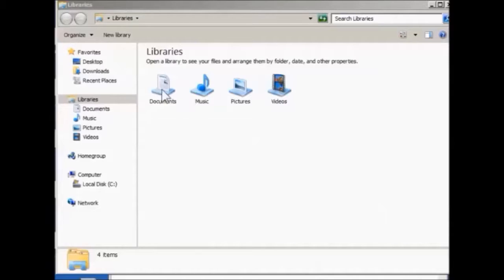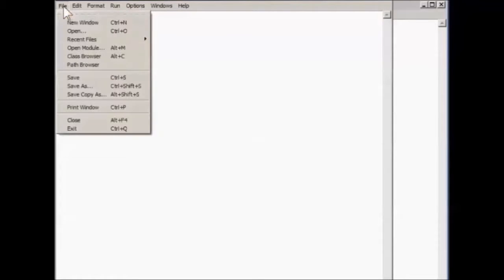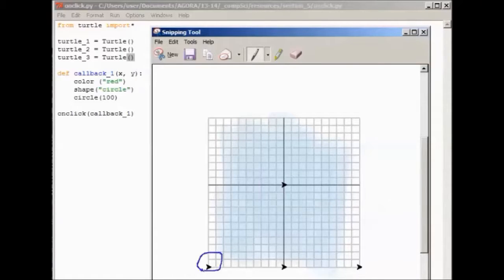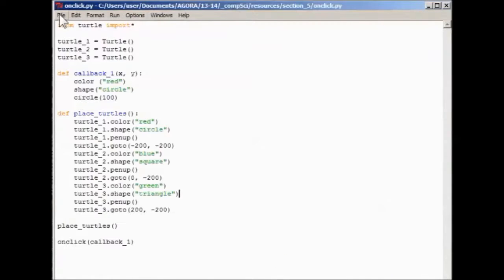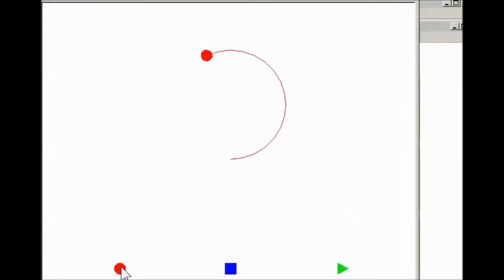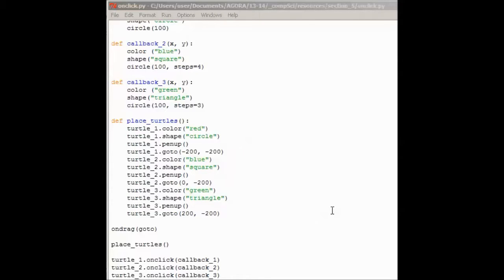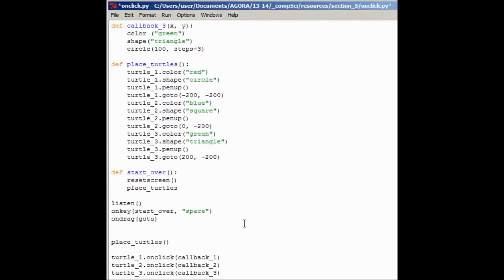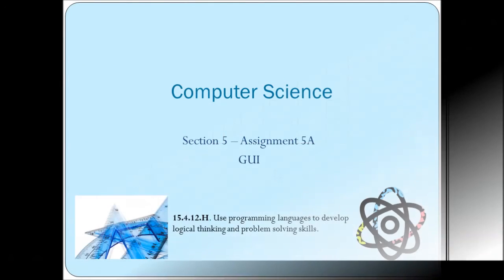TCH036 Computer Science Assignment 5A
Agora Charter School. TCH036 Computer Science. Introduce the Graphical User Interface in Python. Create clickable turtle buttons that make the turtle draw different colors and shapes. Make a turtle draggable so the user can draw with it. Clear the screen when the SPACEBAR key is pressed. Add a docstring to the program to describe what it does.